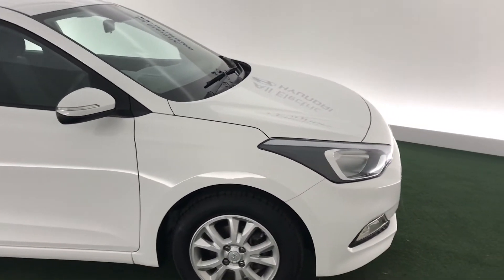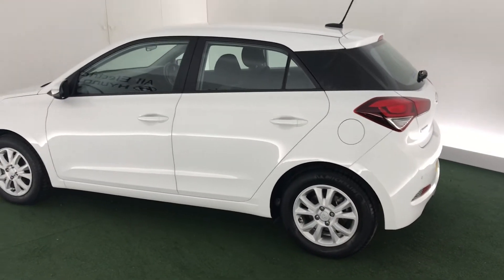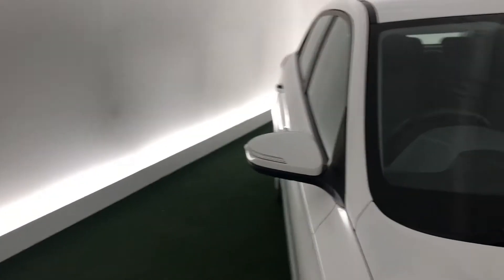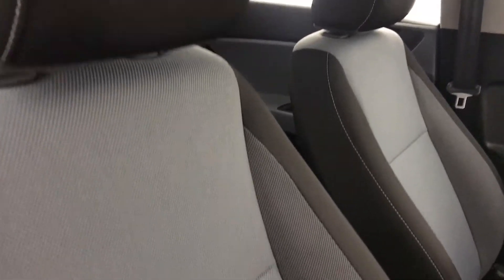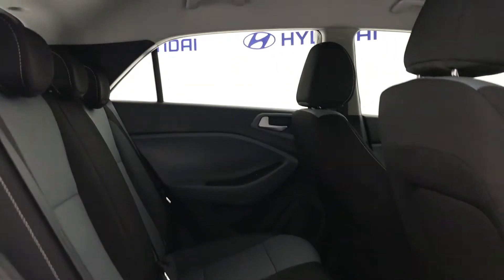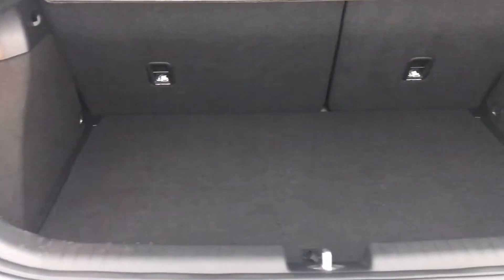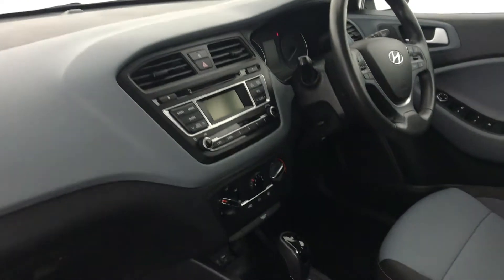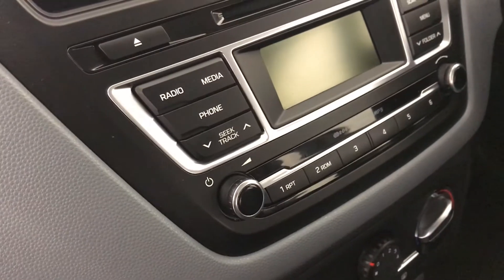2017(66) Hyundai i20 1.4 SE 5dr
PRICE £9,490